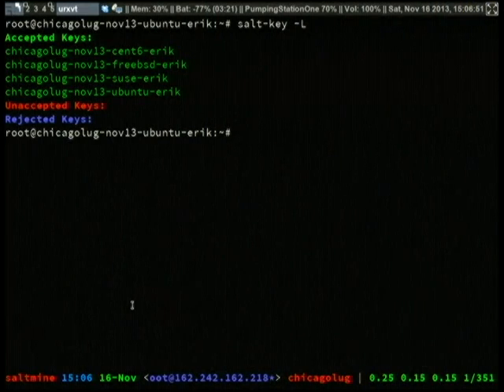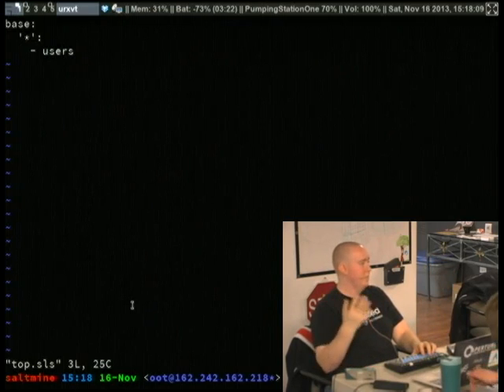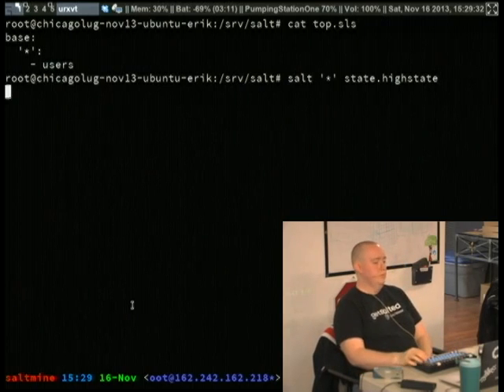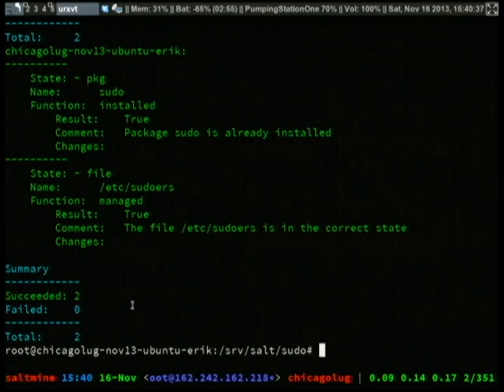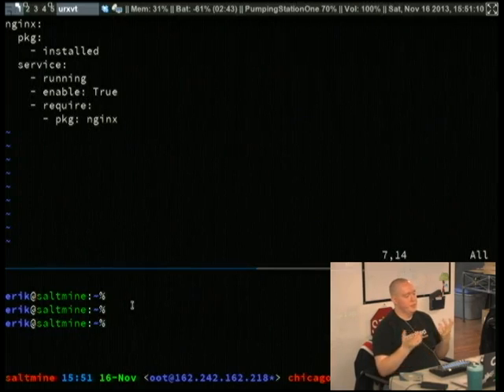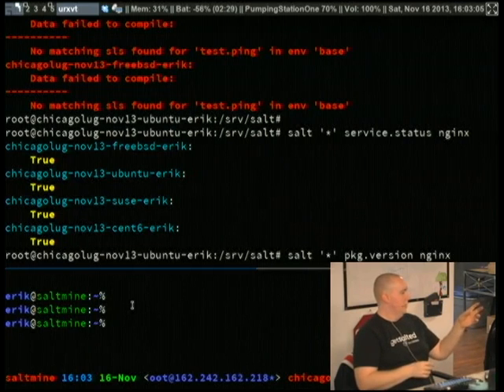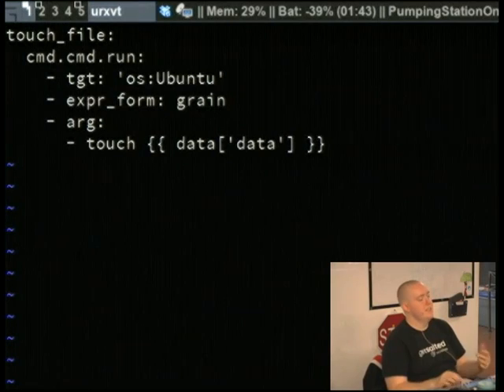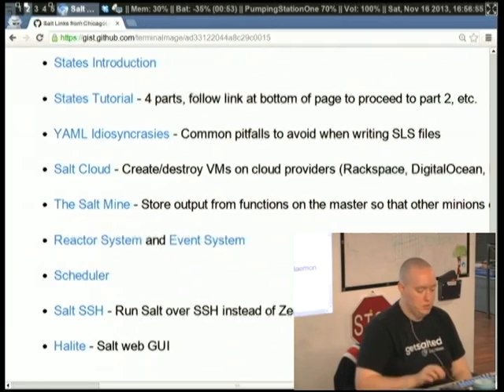SaltStack - Remote Execution, Configuration Management, and More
Erik Johnson
Salt is a new approach to infrastructure management. Easy enough to get running in minutes, scalable enough to manage tens of thousands of servers, and fast enough to communicate with them in seconds.

Salt delivers a dynamic communication bus for infrastructures that can be used for orchestration, remote execution, configuration management and much more.

This presentation demonstrates basic command-line usage, along with a few use case examples.